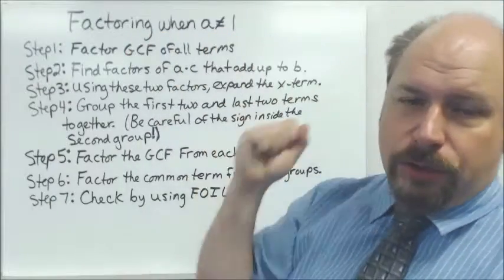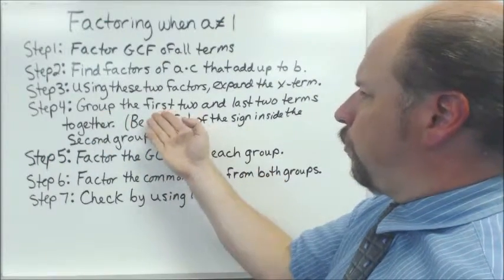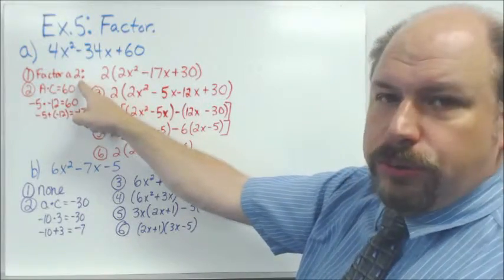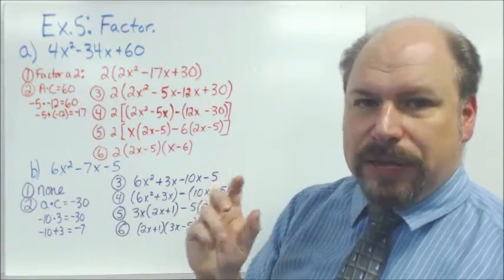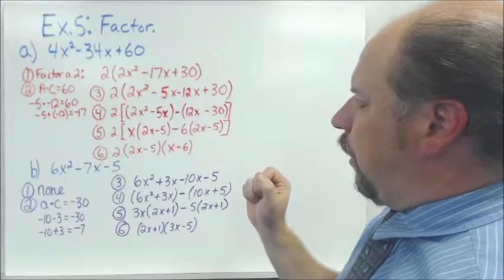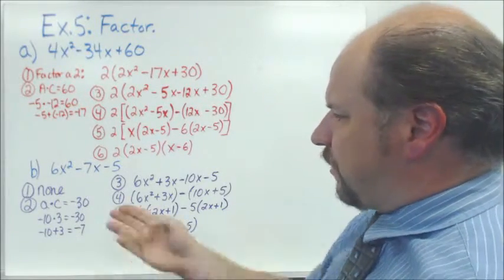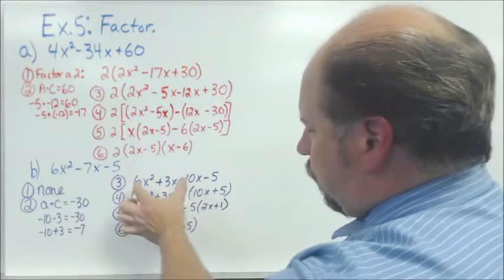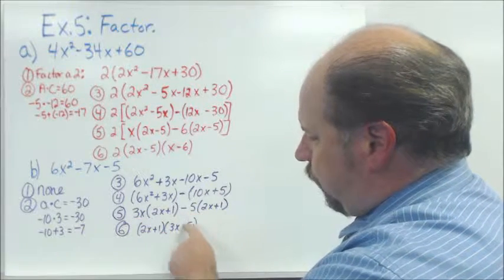Factoring Quadratic Expressions when 'a' is not 1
Algebra 2 video for factoring quadratic expressions of ax^2+bx+c, when a is not 1.